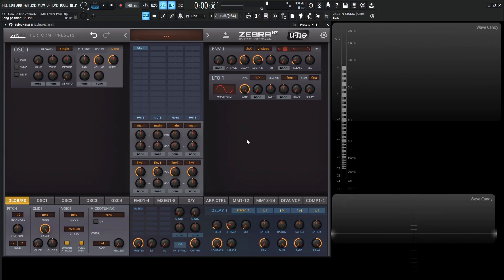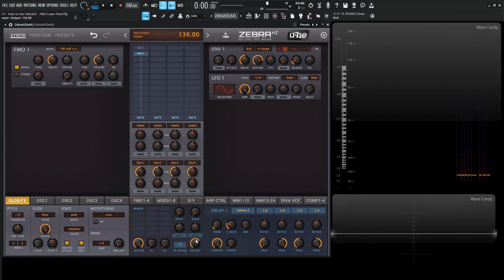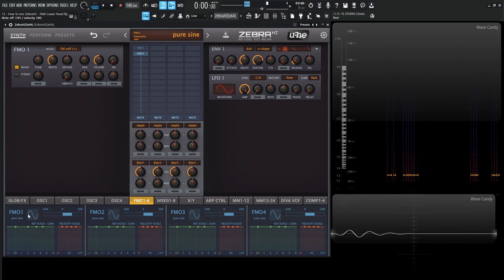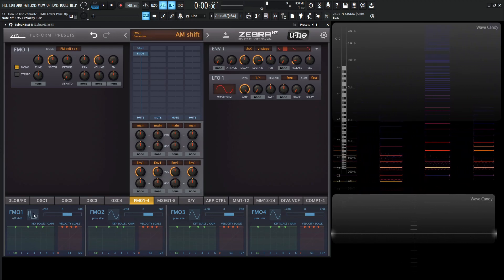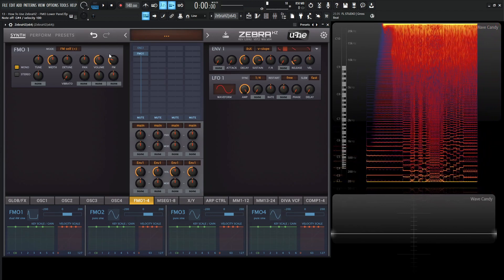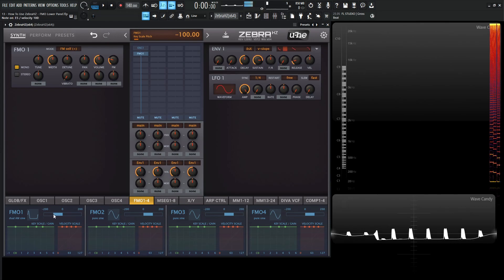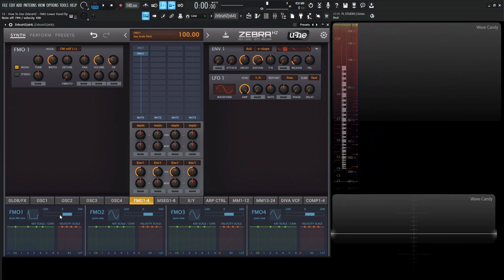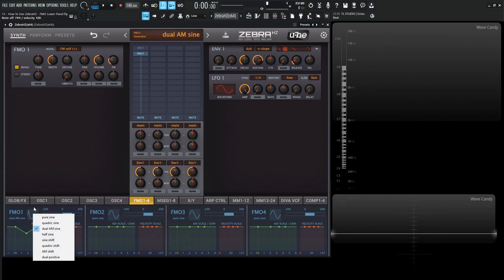FMO Lower Panel Zebra HZ Tutorial Lesson 13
In lesson thirteen of how to use Zebra HZ we discuss the lower panel options of the FMO modules and how to change the waveform of the FMO.
FMO stands for Frequency Modulation Oscillator

My favorite vst plugins:
Synths:
Arturia Pigments 4

Effects:
Arturia FX Collection 3